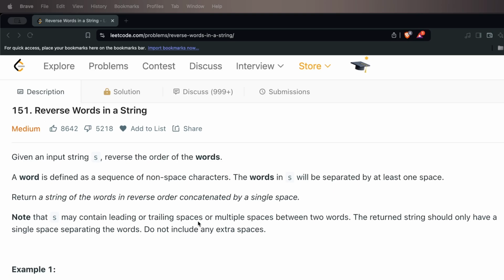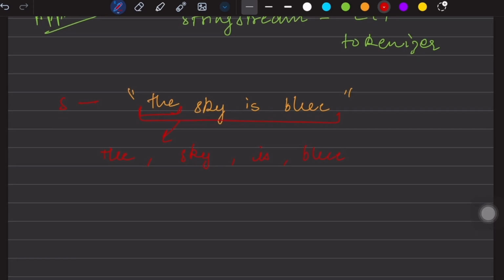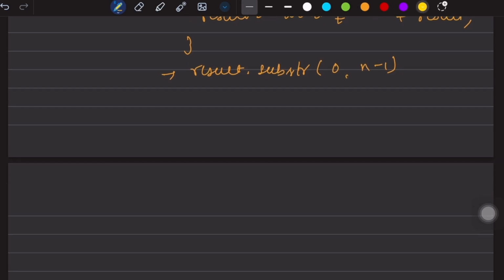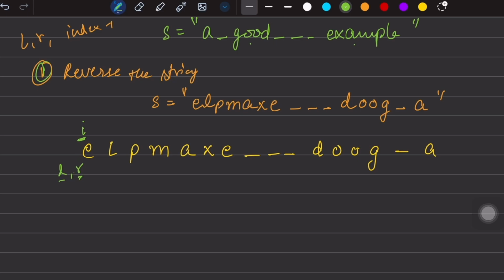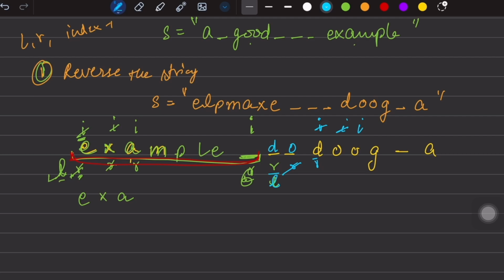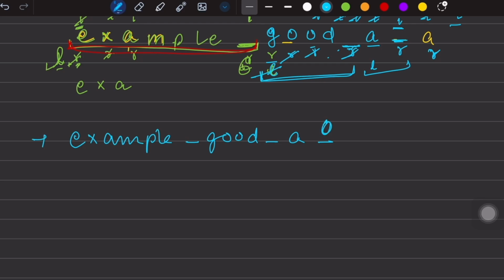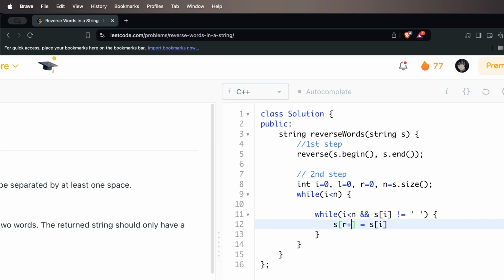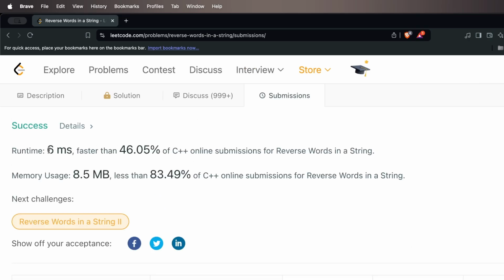Reverse Words in a String | Leetcode 151 | Multiple Approaches | C++ | Google | Paytm | MakeMyTrip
0:00 Problem Understanding
0:50 Intuition Building
11:44 Coding Solution